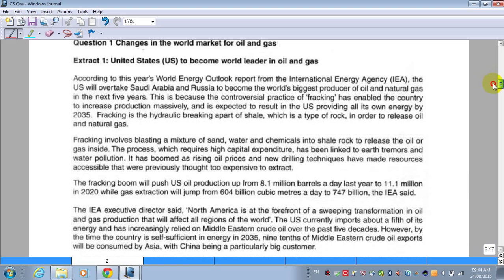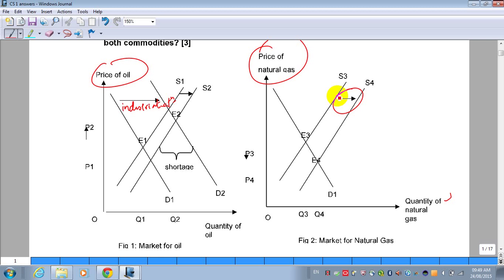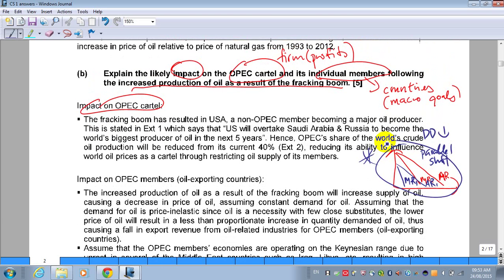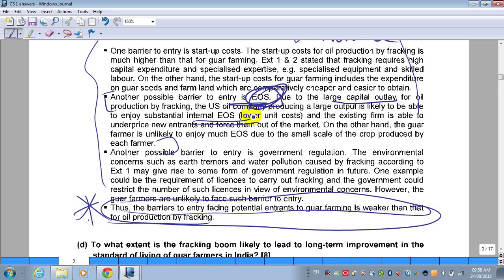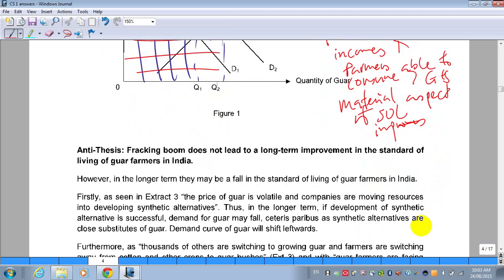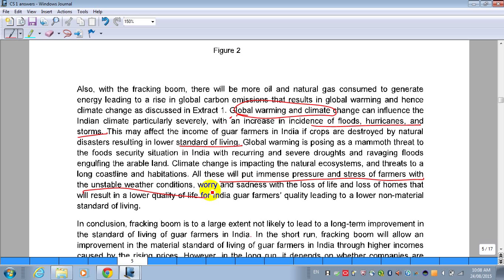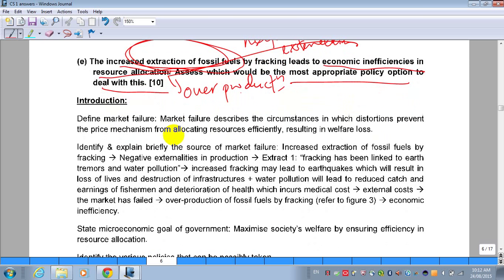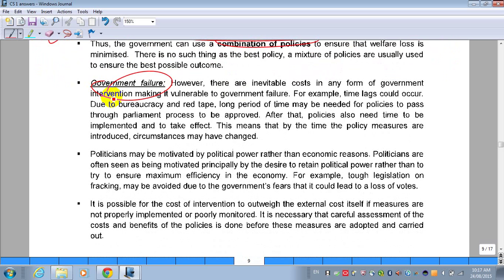Practice Paper CS 1